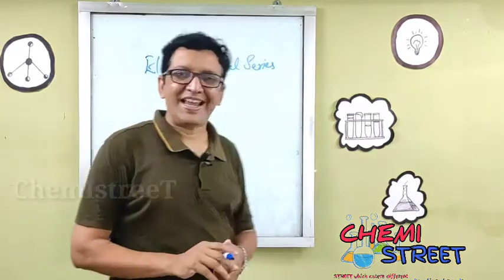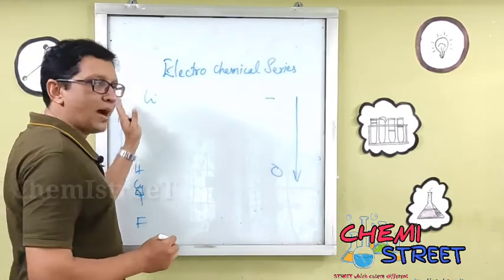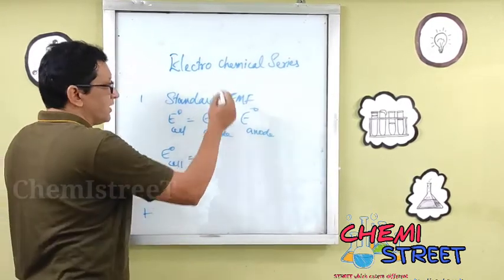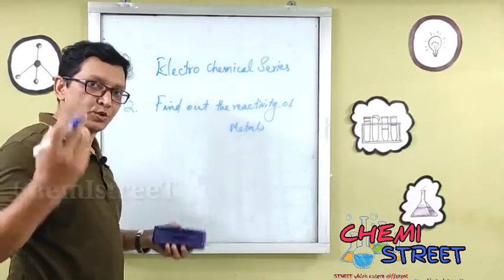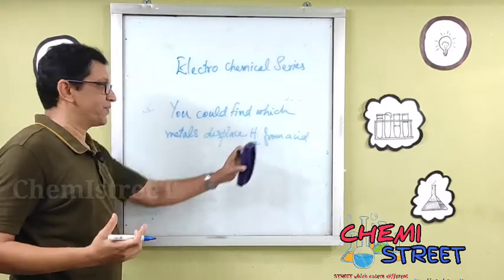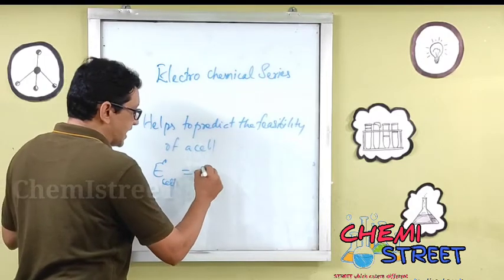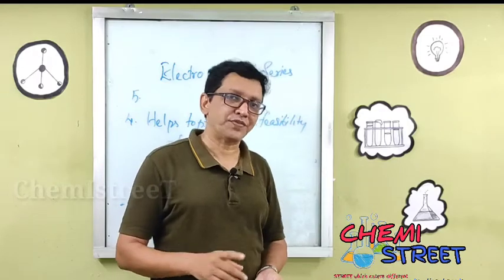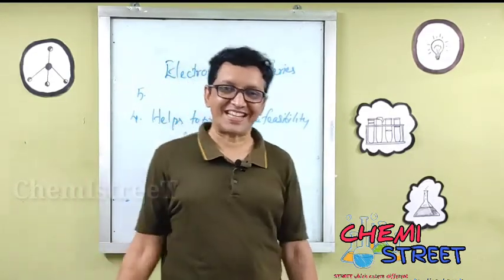Electro chemical series & it's application| Electro chemistry| +1\+2 \-Expalained in simple engish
SIMPLE EXPLANATION OF ELECTROCHEMISTRY | ELECTROCHEMICAL SERIES & IT'S APPLICATION   | PLUS 2 \+1CHEMISTRY |
in simple English with Malayalam explanation| in detail